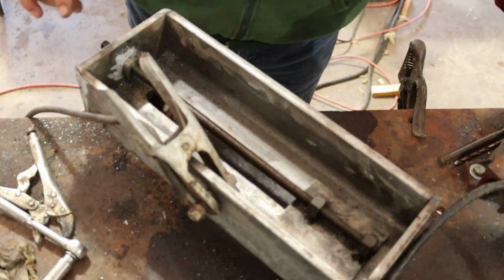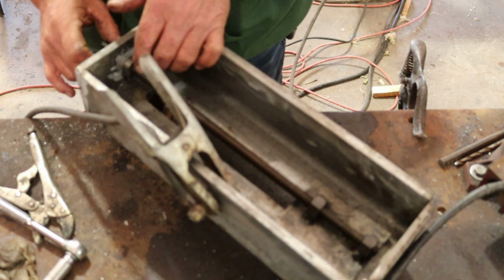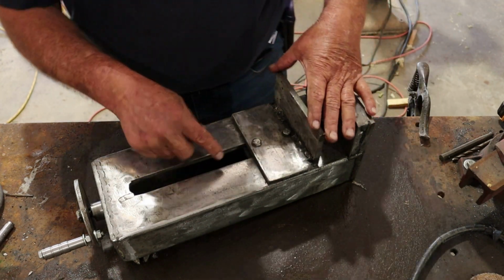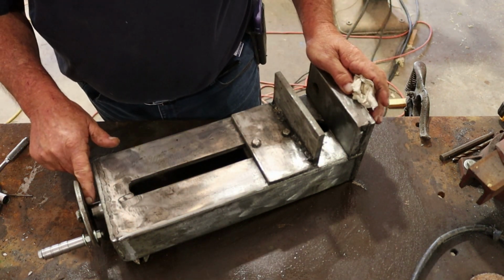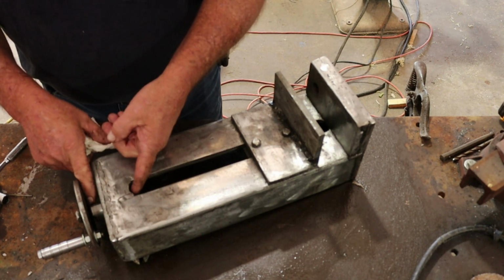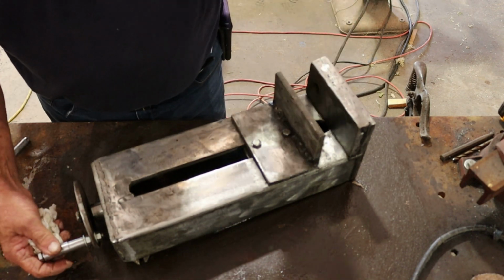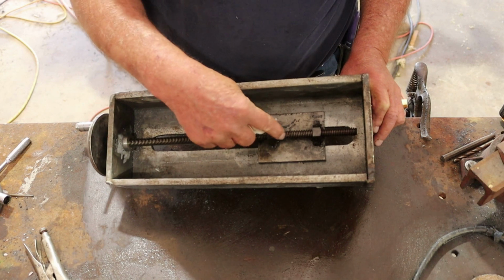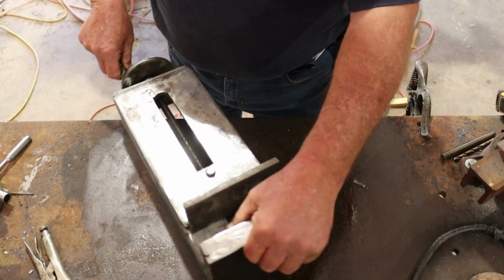Build your own Clamping Table Machinist Drilling Vise from Scratch !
Build your own clamping vise
A great beginners metal building project
I made some mistakes on this build but will make another one and make the necessary changes on the new build..